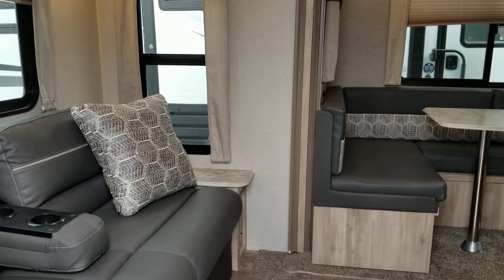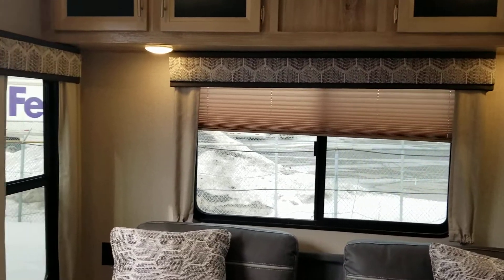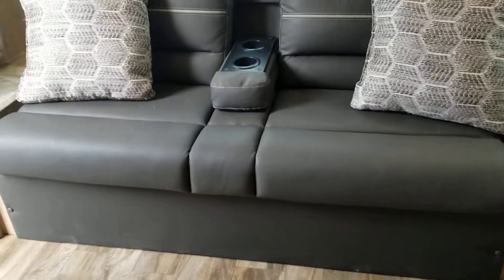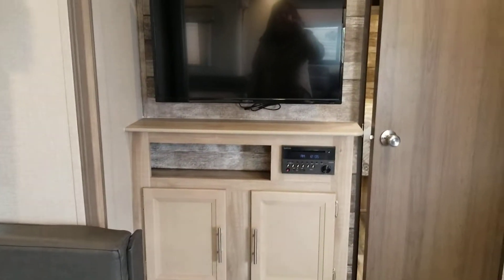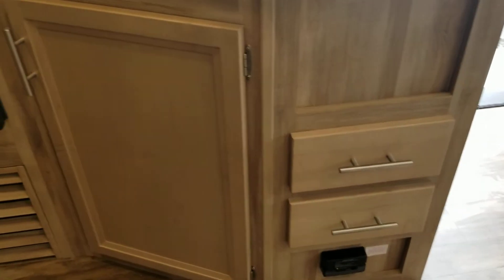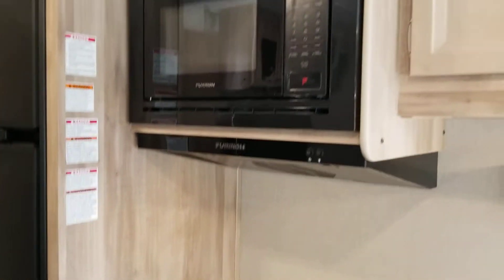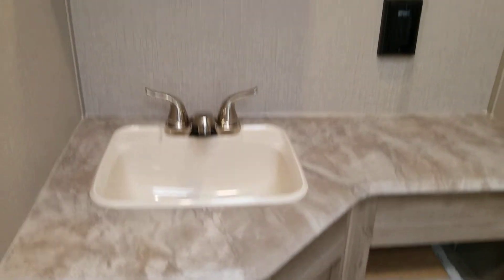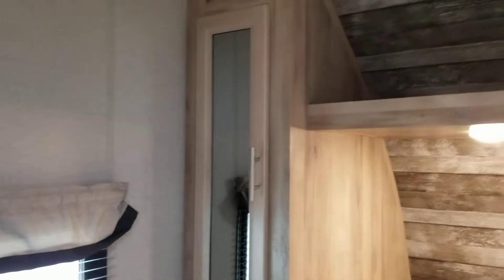Catalina Summit 231 MKSS by Coachmen RV @ Primo Trailer Sales - Ottawa’s #1 RV Dealer - Interior